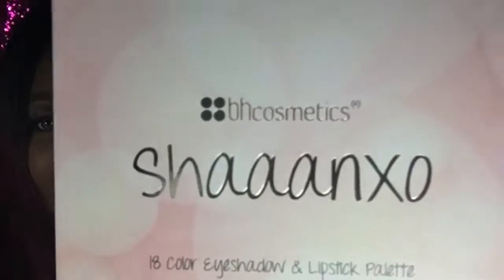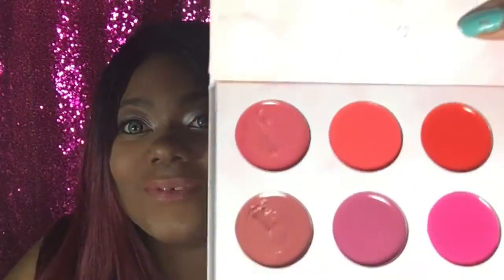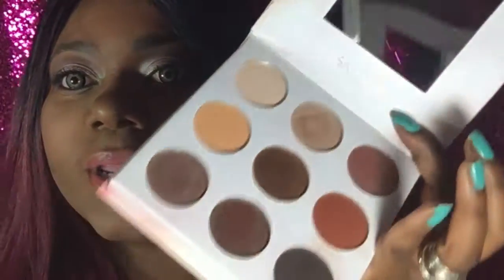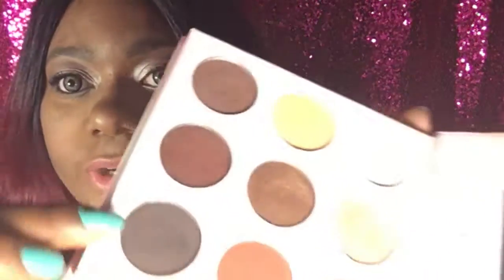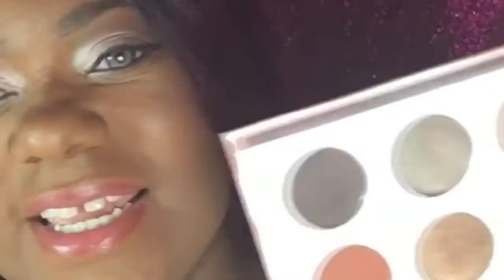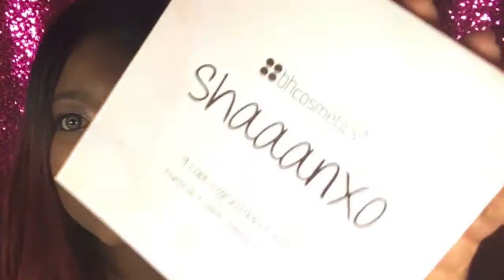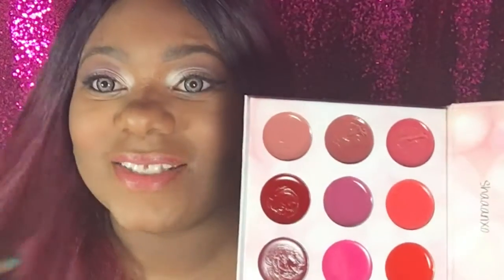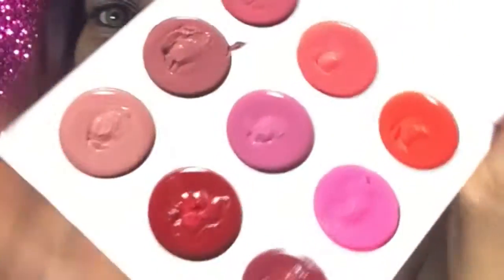Bhcosmetics SHAAANXO Palette on dark skin tones REVIEW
Today I'm going to do a review on BH cosmetics new palette that They collaborated with SHAAANXO to make. I will be giving my thoughts on this makeup palette for darker skin tones. This beauty palette has 9 eyeshadow and 9 lip colors.

❤️SNAPCHAT ~ Lovablekendra
❤️TWITTER ~ Lovablekendra
❤️FACRBOOK PAGE ~ Lovablekendra
❤️INSTAGRAM ~ Lovablekendra